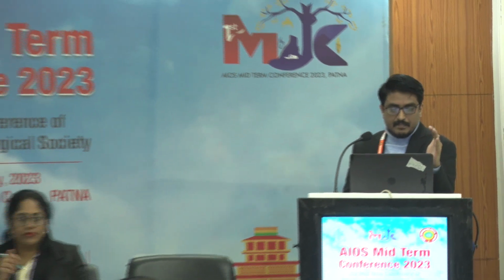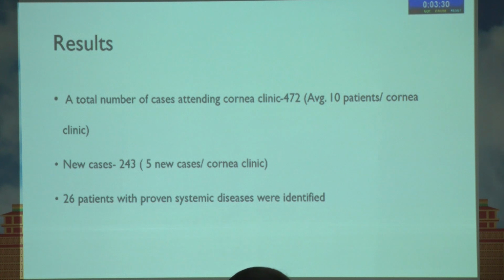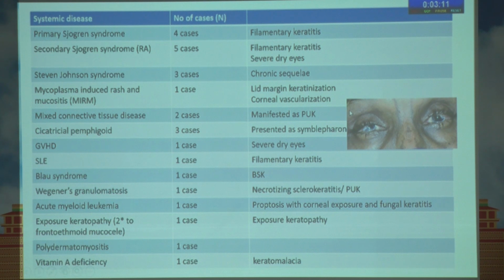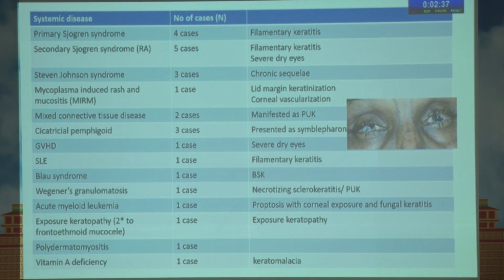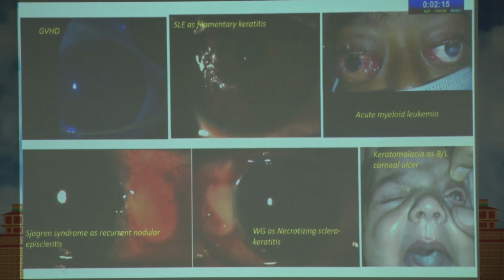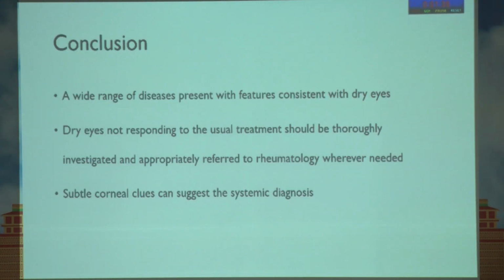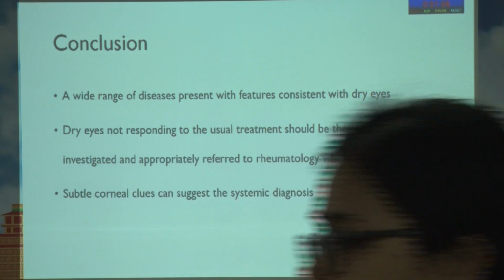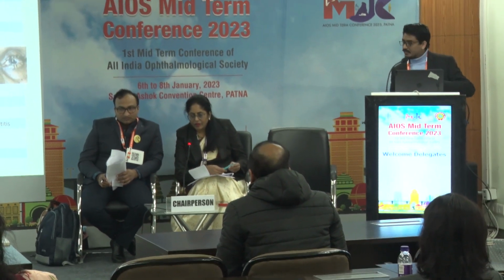AIOCMTC1 2023 FP2322 DR PRABHAKAR SINGH topic Internal audit to assess the spectrum of corneal....